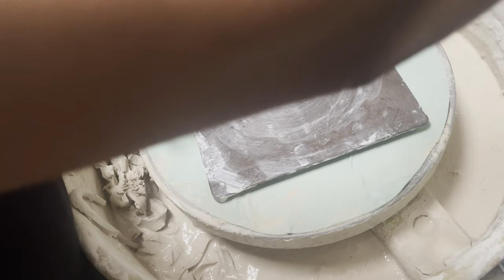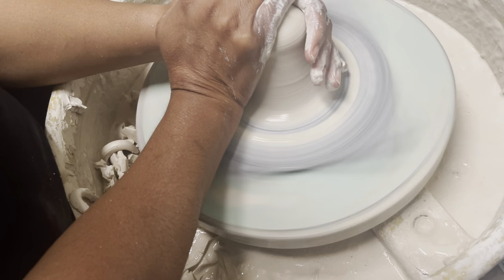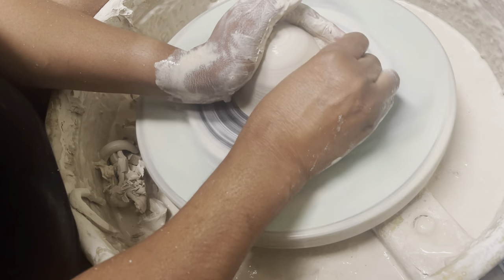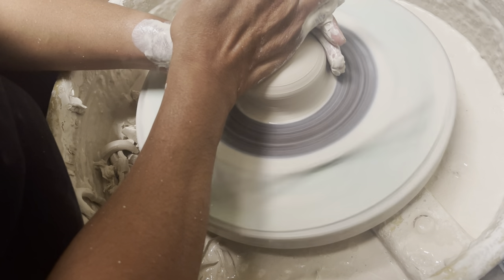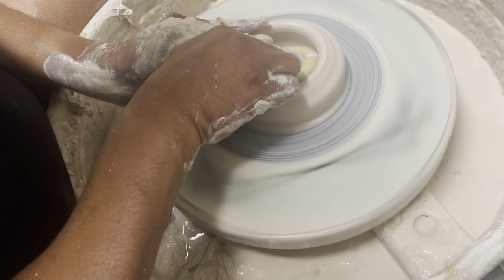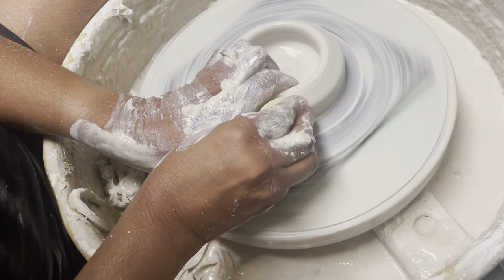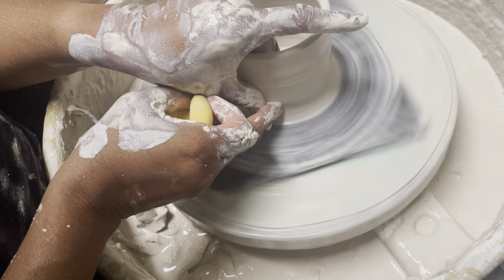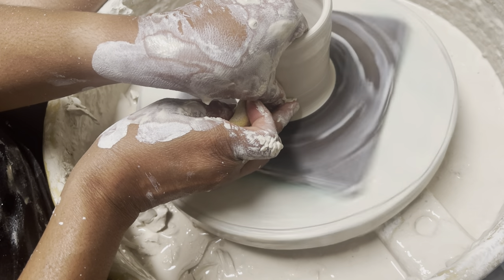Real time pottery with a nosy visitor. 😂😂😂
When you’ve been off the wheel for a minute, (such as I),  try throwing “just because”. Focus on working out your weaknesses and falling back in love with the clay.

That’s what I did anyway!